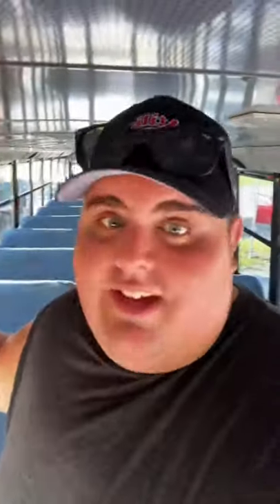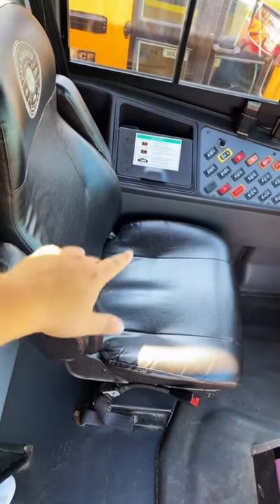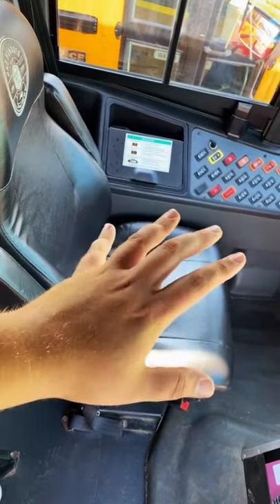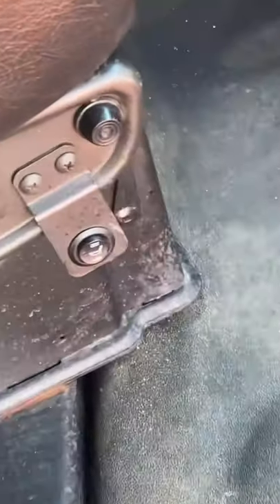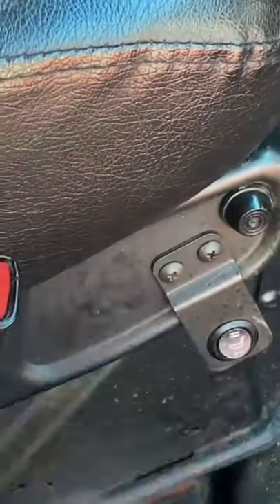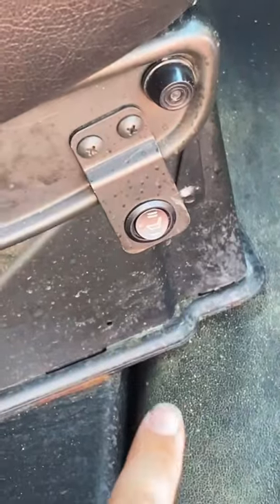THOMAS vs IC! (Which School Bus is The BEST?)